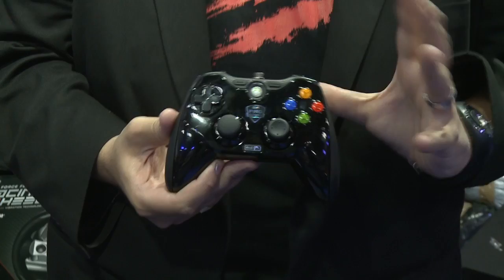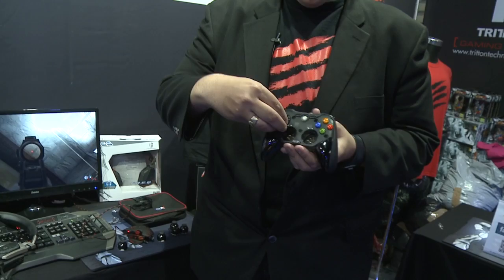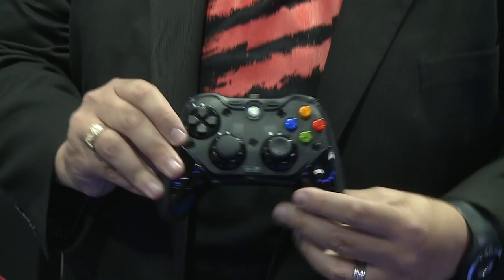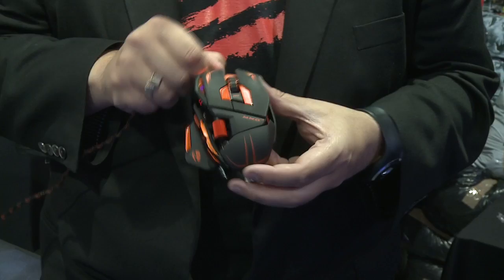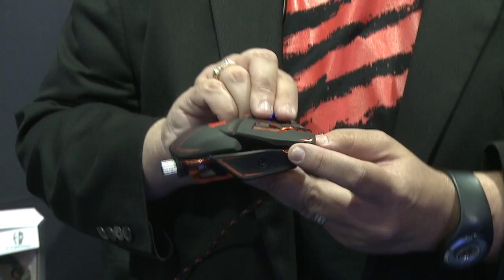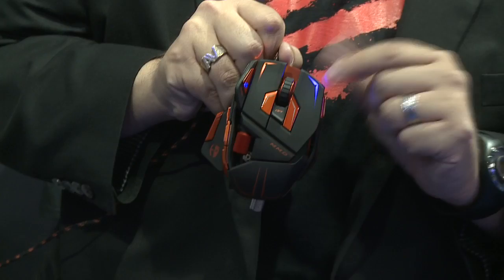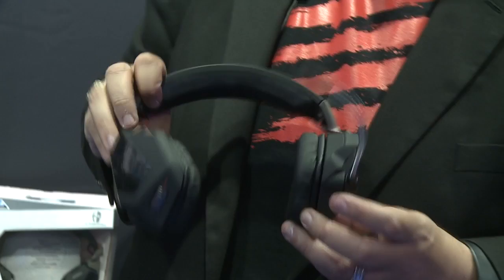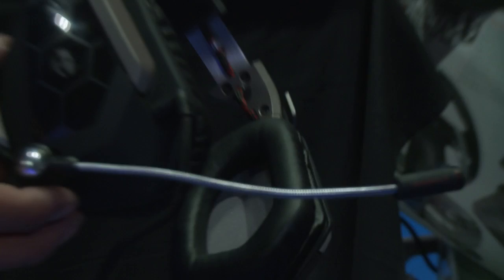Gadget Show Live 2012 | Mad Catz: MLG Controller, R.A.T MMO 7 Gaming Mouse, FREQ 5 Headset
Alex 'The Big Boy' Verrey reveals what's hardcore over at Madcatz right now. Including: MLG Controller, R.A.T MMO 7 Gaming Mouse and the FREQ 5 Headset.